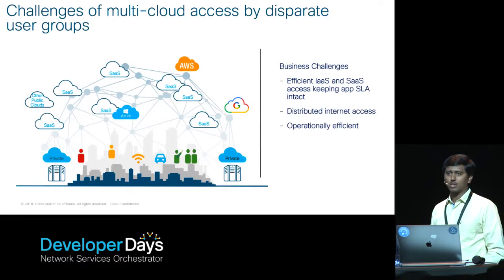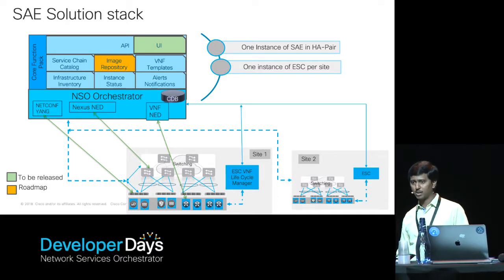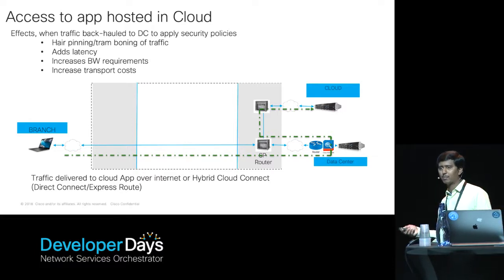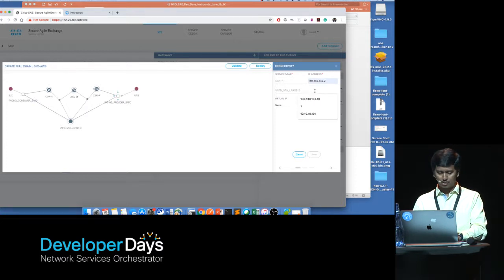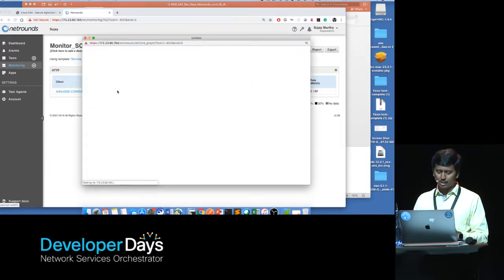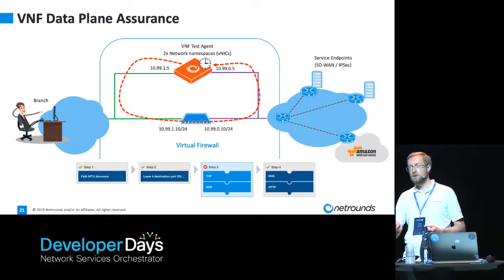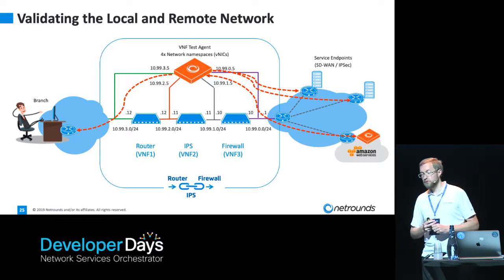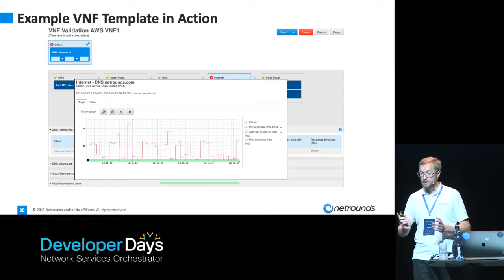NSO Developer Days 2019: Automated validation of data plane functions in multi-cloud environments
Abstract: A key challenge when adopting a multi-cloud strategy is to achieve a solution that is fully automated, highly secure and quality assured. A core component in the multi-cloud is the cloud exchange that interconnects end-users securely to applications in various cloud locations, across virtual networks and virtual functions. This is where Cisco's Secure Agile Exchange (SAE) provides a unique offering.

This session explains how Cisco SAE works together with Netrounds to achieve automated active assurance of newly created network services and virtual service chains. The live demo will show an innovative assurance solution with Cisco NSO deploying Netrounds Active Test Agents as part of service chains running on Cisco SAE.

Netrounds on SAE enables advanced and automated sectionalization of the virtualized data plane and ensures that new services are delivered right the first time, and that they remain right all the time during their life cycle.

Speakers: Jonas Krogell (Technical Product Manager, Netrounds), Sujay Murthy (NSO Application Team/SAE, Cisco)